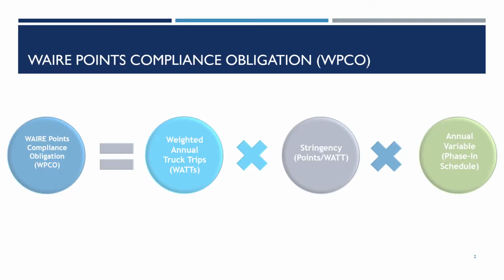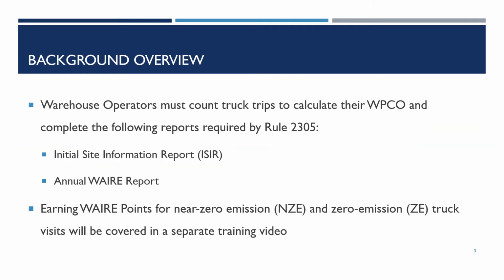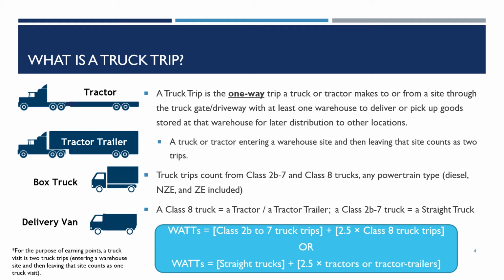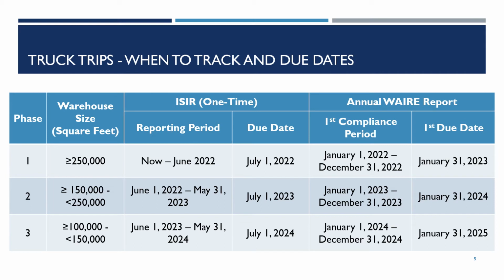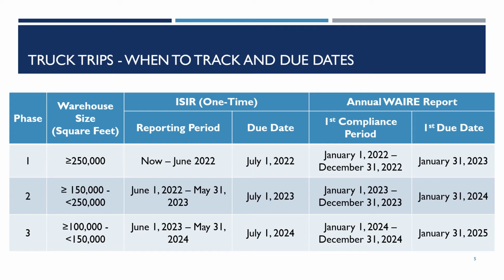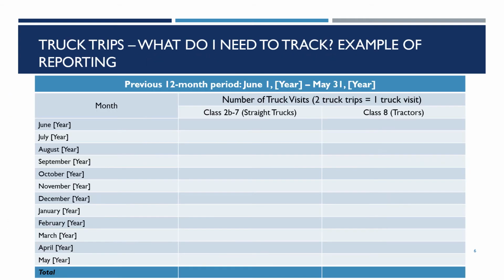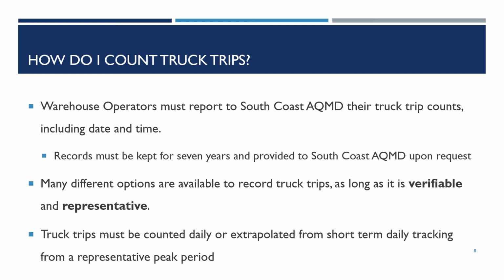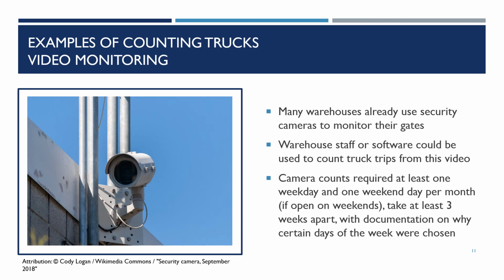WAIRE Compliance Training Video #2: Truck Trips Counts for WAIRE Points Compliance Obligation (WPCO)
0:00 Introduction and Background
1:39 What is a Truck Trip?
4:18 Other Information to Track for ISIR
4:43 How Do I Count Truck Trips?
5:15 Examples
6:48 Contact Information